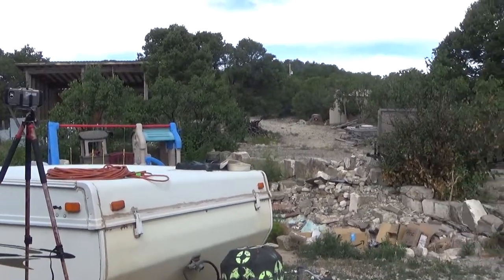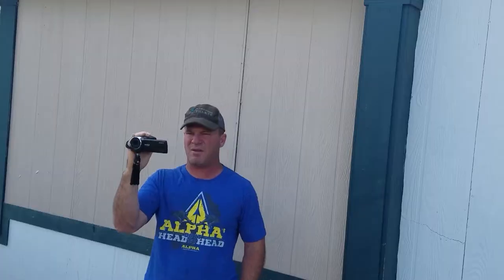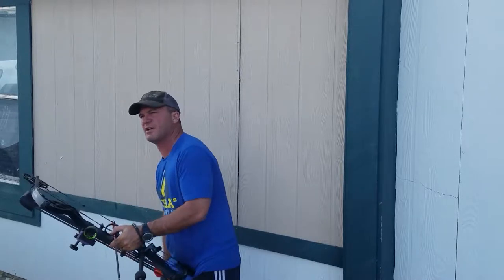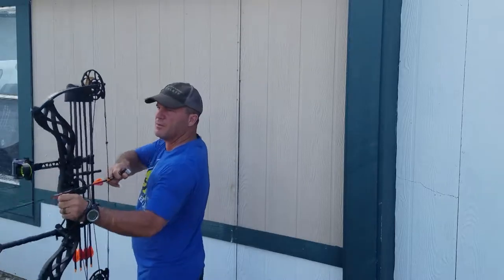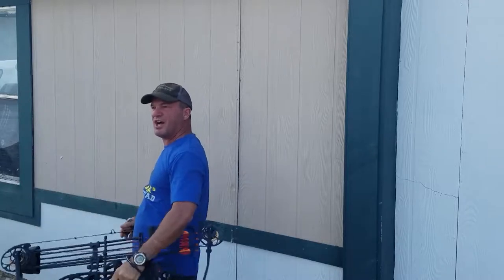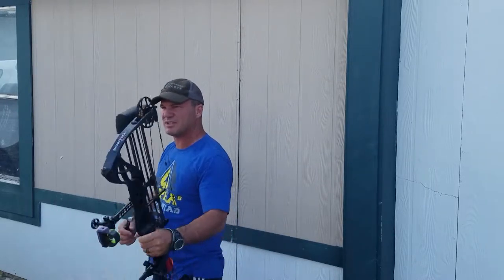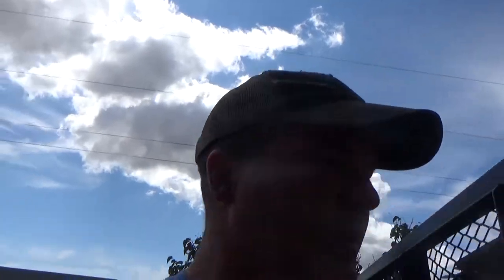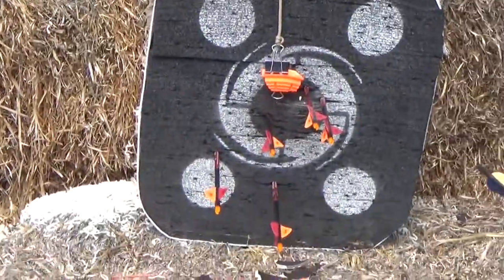58 yard shot at clay pigeon with Bowtech Carbon Icon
Taking some shots with my Bowtech Carbon Icon at 58 yards. Shooting clay pigeons with a bow is fun and great practice. Filming myself adds some stress to it getting me ready for hunting.

I know my yards a mess; I'm a redneck so there's that.

Self teaching myself video editing so I threw this together.